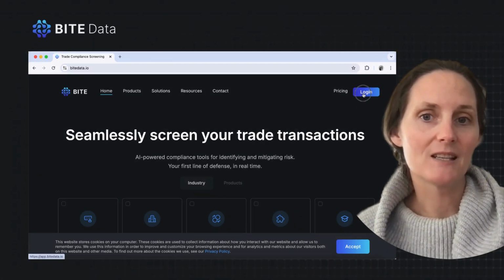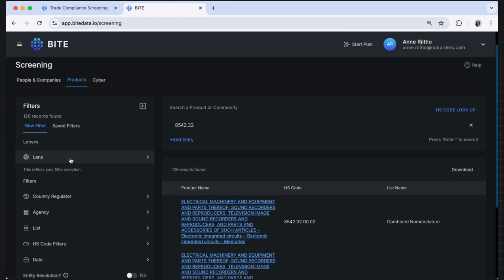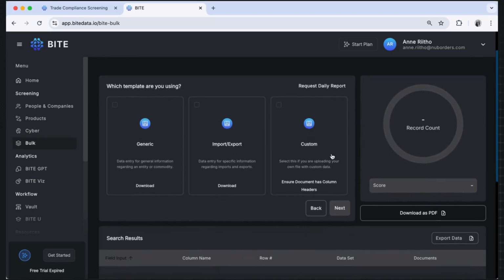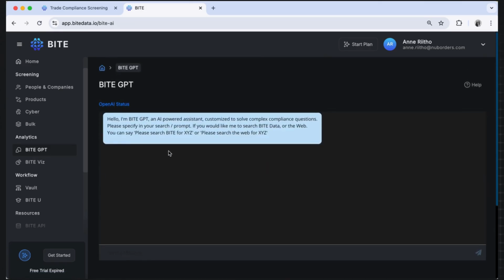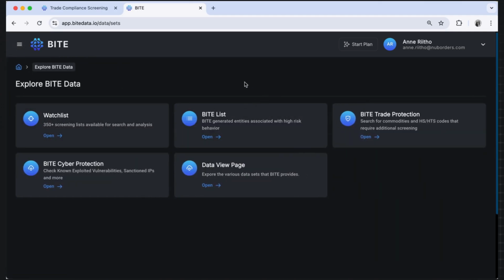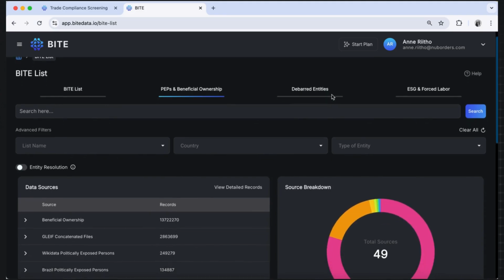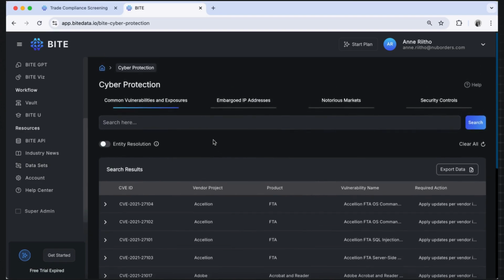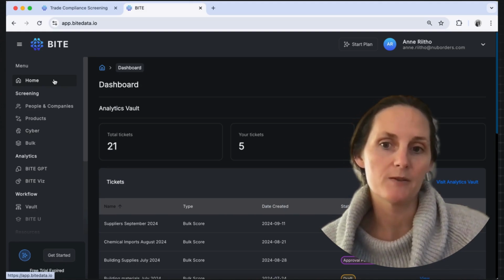Discover the BITE Compliance Platform | Trade Compliance, Commodity and Sanctions Screening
In this 10-minute overview, BITE team member, Anne, walks you through the powerful features of the BITE platform—a cutting-edge compliance solution designed to streamline trade compliance, financial sanctions screening, and risk management. Whether you're in finance, trade, or compliance, BITE offers a user-friendly interface to help you quickly and effectively screen entities, commodities, and transactions for high-risk activities.

Key Features Covered:
Screening Module: Easily screen entities and commodities for risks related to controlled commodities and high-priority battlefield items.
BITE Bulk: Automate and scale your screening processes with BITE’s
Bulk screening capabilities, perfect for finance and trade industries.
BITE GPT: Leverage AI for fast, accurate answers to your most pressing compliance questions.
Vault: Securely store and manage your compliance screening and audit trails in one place.
Data Modules: Explore the foundational data, including sanctions lists, politically exposed persons (PEPs), beneficial ownership, and high-risk entities involved in forced labor or illicit trade.
With data updated hourly, weekly, or monthly, BITE ensures you are always screening against the latest information. Stay ahead of risks with upcoming enhancements like automated notifications and improved bulk screening capabilities.

🔍 Key Topics: Compliance screening, sanctions lists, trade compliance, BITE platform, risk management, financial sanctions, PEP screening, beneficial ownership, controlled commodities, export controls, forced labor, AML, dual-use goods, BITE GPT, screening automation, bulk screening.